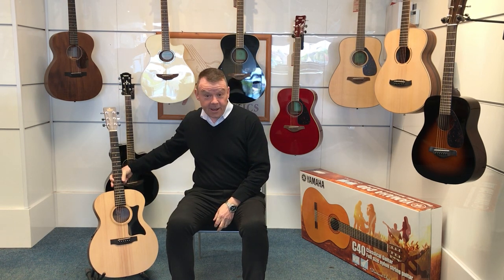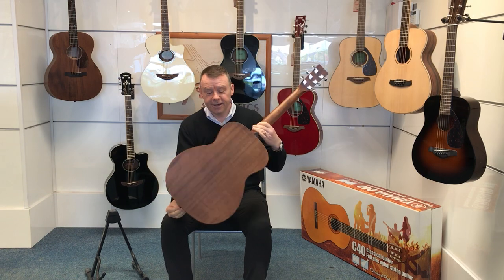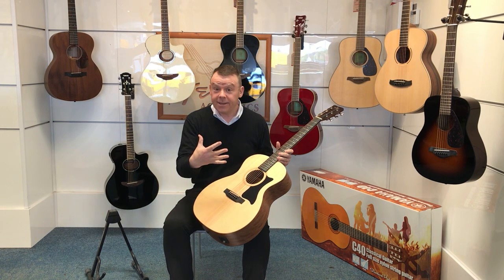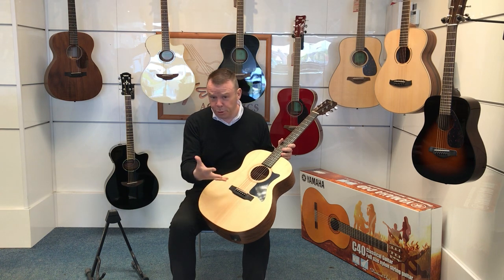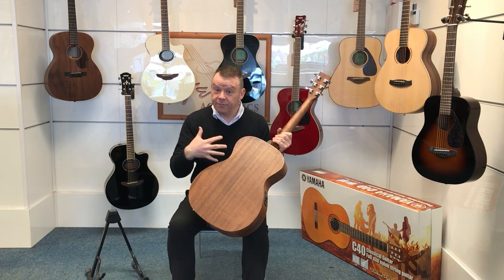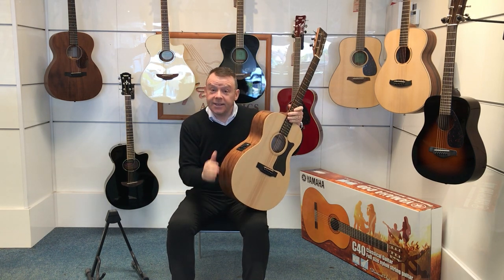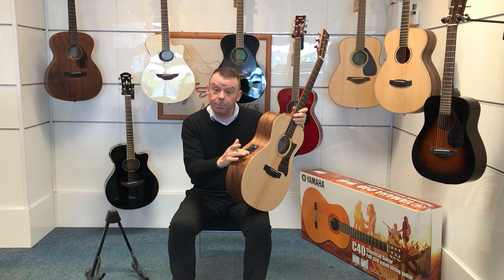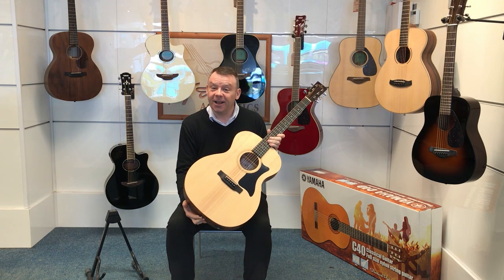Sigma GME Electro Acoustic Guitar | Presentation | Rimmers Music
Here we have Andrew from Southport Showing you why you need to buy this Sigma GME Electro Acoustic Guitar

This guitar is a great model for both the beginner or accomplished player who wants a great quality guitar from one of the most well known brands in the world.
Play it acoustically on its own, or plug it in to an amp.. you can't go wrong and the onboard tuner is convenient and a great addition!
A solid Sitka spruce top gives great projection of sound and the Mahogany back & sides adds warmth to the overall sound of the guitar.
Finished in a natural satin Laquer the guitar is both great looking and a quality guitar to play.
Andrew - Southport Store.